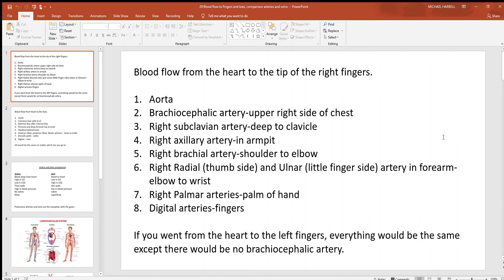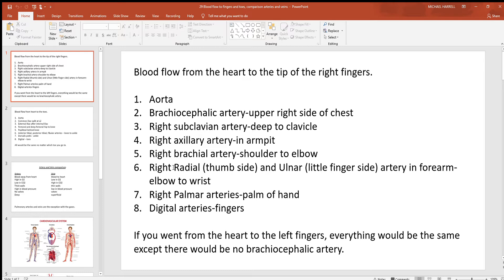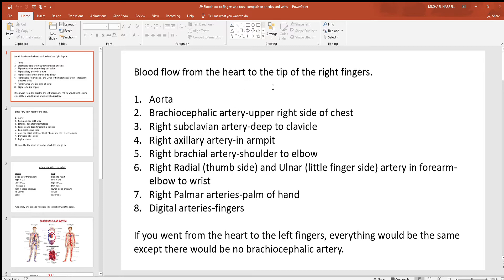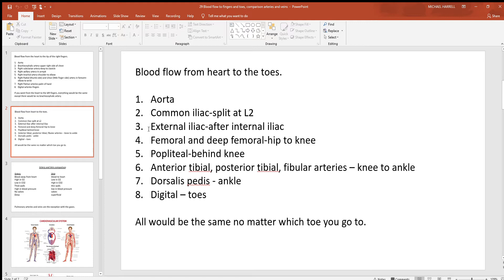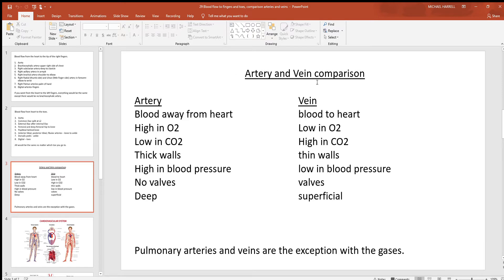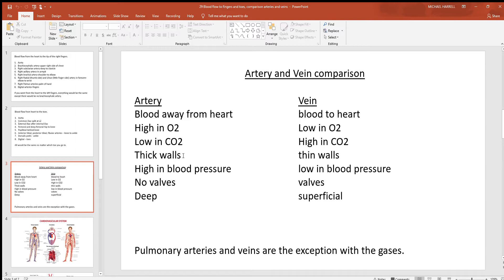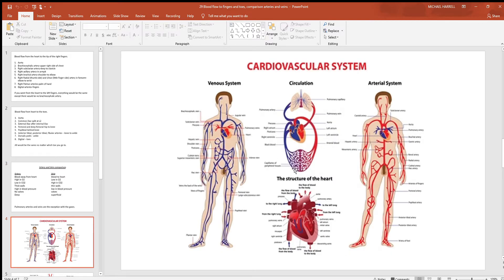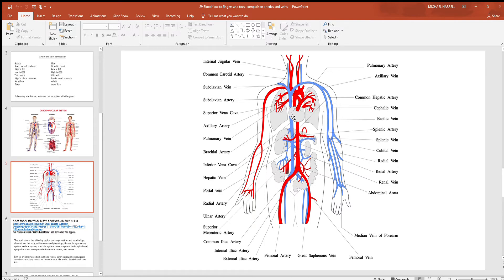29 Blood flow to fingers and toes, comparison arteries and veins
Blood flow to fingers and toes and a comparison arteries and veins will be covered in this video.